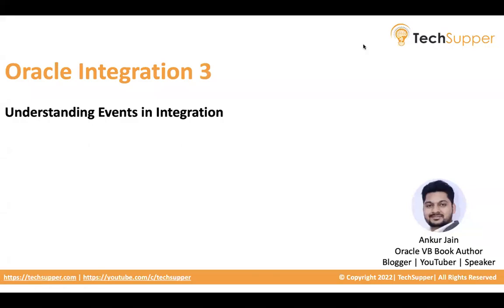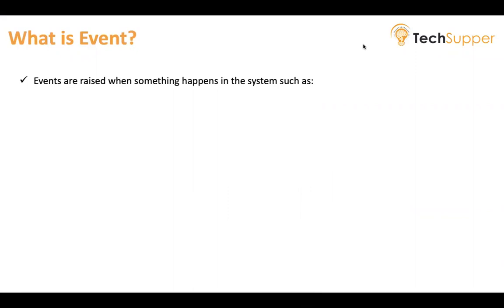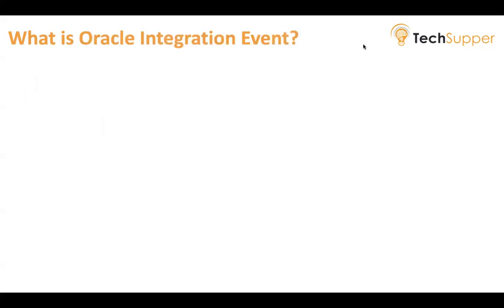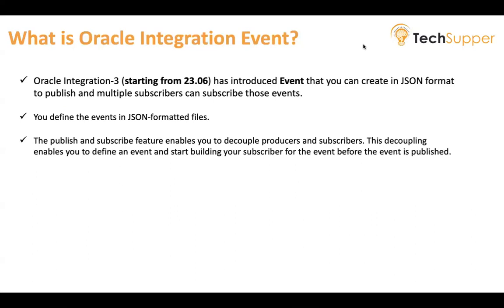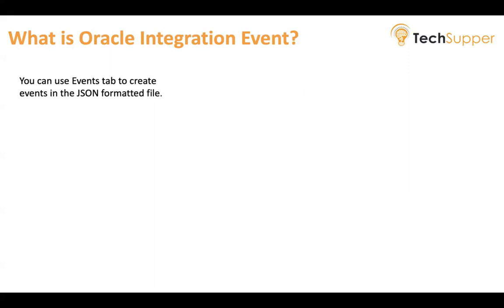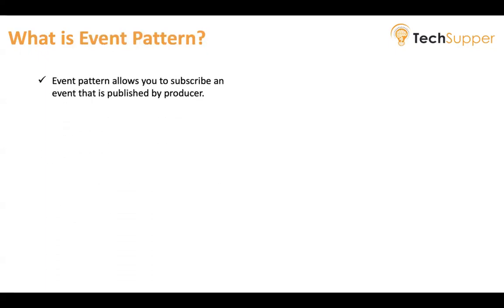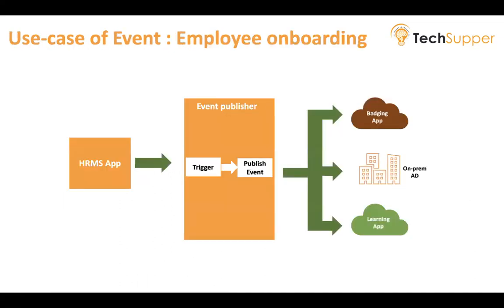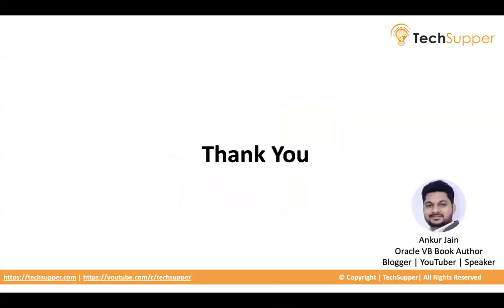Oracle Integration-3 event understanding end to end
What is the Oracle Integration-3 event?

In this video, we'll explain about Oracle Integration event and explain the following:

* What is an Event?
* What is Oracle Integration Event?
* Publish Event Action
* Understanding of Event Pattern
* Use-cases of Event